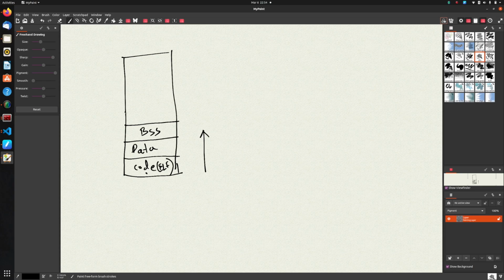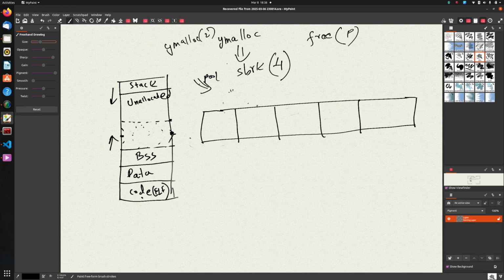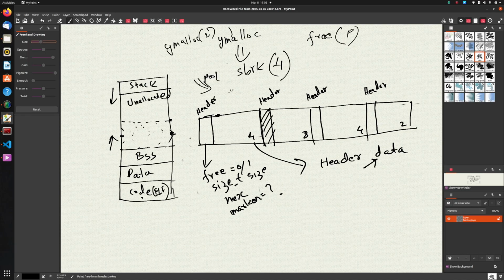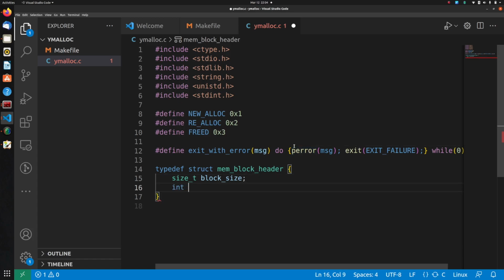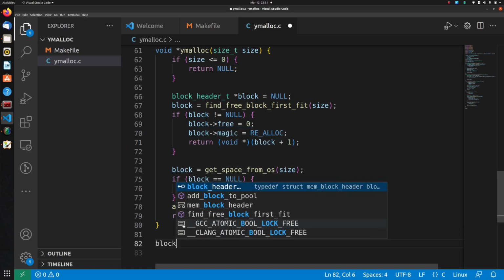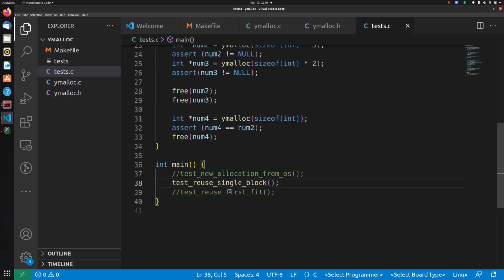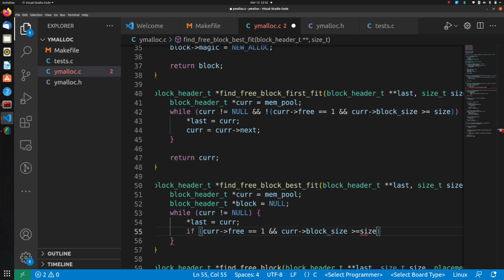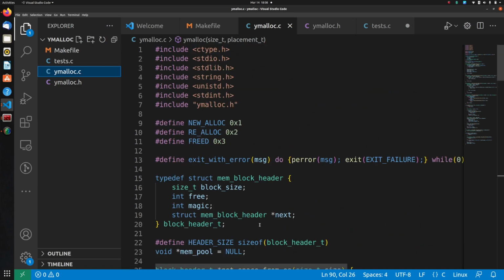I created a Memory Allocator in C from scratch!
Hi all,
lets build a memory allocator!
In this video I will be discussing about memory allocators, one of the core aspect of any programming language. I will be discussing some of the strategies used by memory allocators and while doing so I will be building one from scratch in C. Its interface will be similar to that of malloc and I will also try to write a few C snippets using my own memory allocator instead of malloc!
The most interesting thing in all of it is I will be mostly using just good old single linked list to build this allocator.

Timestamps:
00:00 Introduction
02:30 Memory footprint of a process
04:13 The sbrk system call
10:08 Dynamic memory allocation overview
15:25 First bit allocation strategy
19:21 Best fit allocation strategy
21:50 Splitting and merge strategy
25:29 Representing process memory pool as Single linked list
36:53 Implementing Ymalloc, my memory allocator

Asserts:
Pixabay